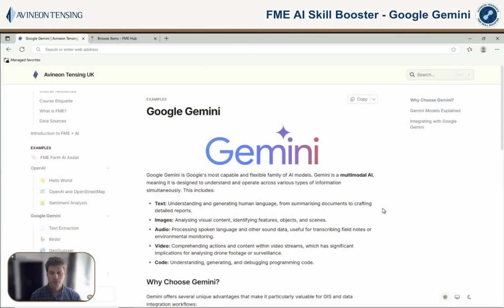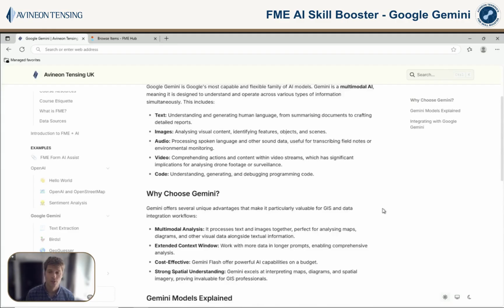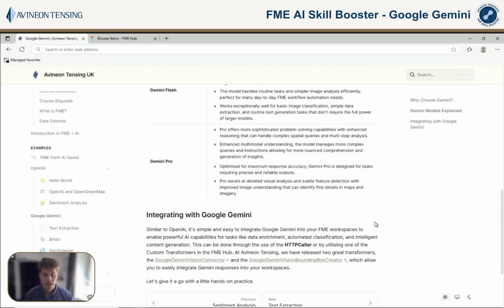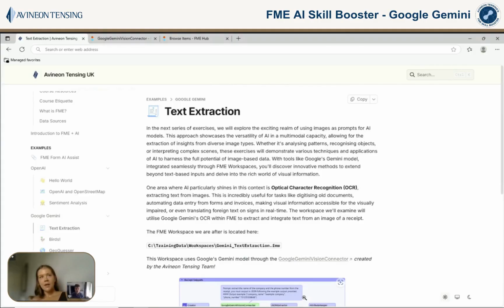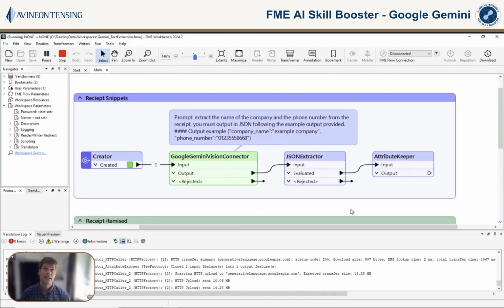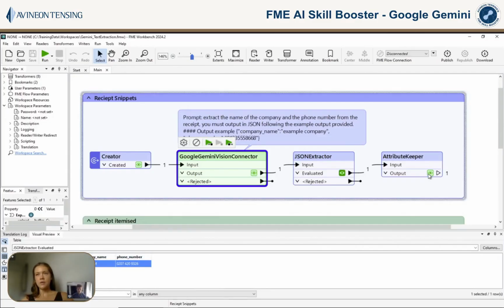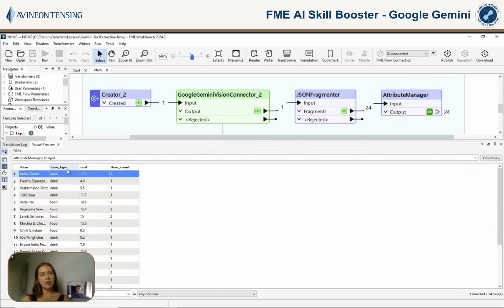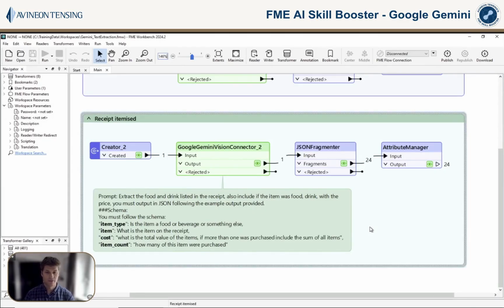AI Skill Booster - Google Gemini Text Extraction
Discover a new era of data extraction in our AI Skill Booster series. In this AI Skill Booster video, we dive into how FME drives powerful AI automation for text extraction using Google Gemini. Learn how to efficiently extract, categorise and augment text pulled from receipts, invoices, and other documents, regardless of image quality – all at a low cost.